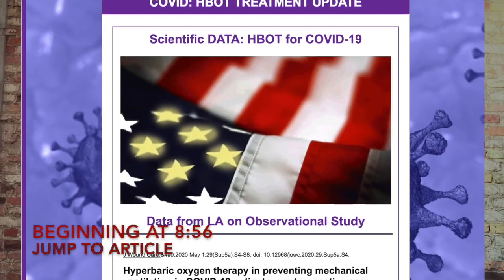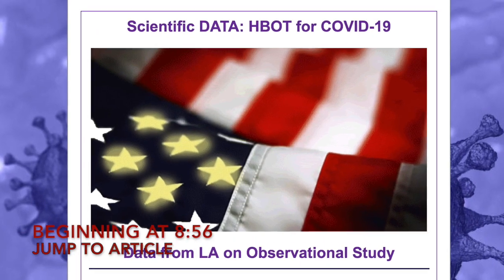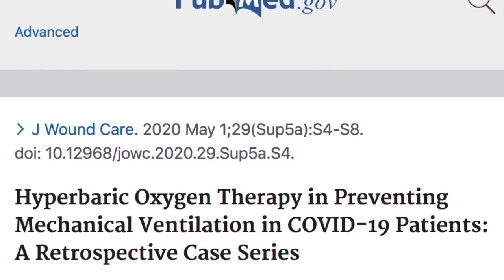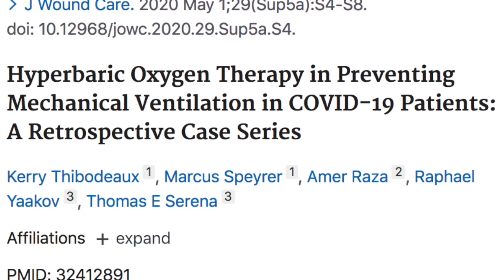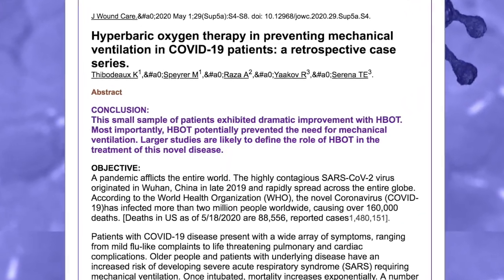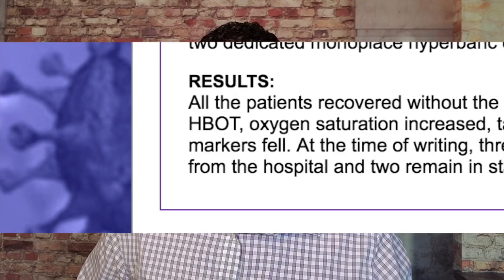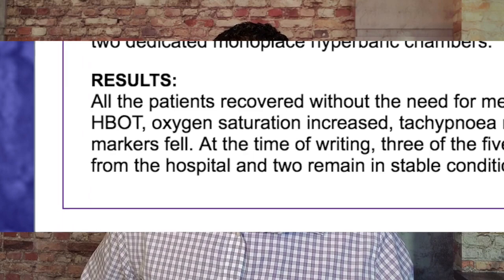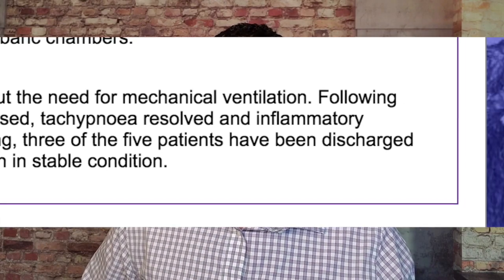Hyperbaric Oxygen in Preventing Mechanical Ventilation for Covid-19 (Latest Research)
Are there alternatives to using the ventilator for Covid-19?

In this video Dr. Jason Sonners of HBOT USA discusses the current preliminary research occurring on the novel coronavirus.

CONCLUSION:
This small sample of patients exhibited dramatic improvement with HBOT. Most importantly, HBOT potentially prevented the need for mechanical ventilation. Larger studies are likely to define the role of HBOT in the treatment of this novel disease.

OBJECTIVE:
A pandemic afflicts the entire world. The highly contagious SARS-CoV-2 virus originated in Wuhan, China in late 2019 and rapidly spread across the entire globe. According to the World Health Organization (WHO), the novel Coronavirus (COVID-19)has infected more than two million people worldwide, causing over 160,000 deaths. [Deaths in US as of 5/18/2020 are 88,556, reported cases1,480,151].

Patients with COVID-19 disease present with a wide array of symptoms, ranging from mild flu-like complaints to life threatening pulmonary and cardiac complications. Older people and patients with underlying disease have an increased risk of developing severe acute respiratory syndrome (SARS) requiring mechanical ventilation. Once intubated, mortality increases exponentially. A number of pharmacologic regimens, including hydroxychloroquine-azithromycin, antiviral therapy (eg, remdesevir), and anti-IL-6 agents (e.g., toclizumab), have been highlighted by investigators over the course of the pandemic, based on the therapy's potential to interrupt the viral life-cycle of SARS-CoV-2 or preventing cytokine storm. At present, there have been no conclusive series of reproducible randomised clinical trials demonstrating the efficacy of any one drug or therapy for COVID-19.

CASES:
COVID-19 positive patients (n=5) at a single institution received hyperbaric oxygen therapy (HBOT) between 13 and 20 April 2020. All the patients had tachypnoea and low oxygen saturation despite receiving high FiO2. HBOT was added to prevent the need for mechanical ventilation. A standard dive profile of 2.0ATA for 90 minutes was employed. Patients received between one and six treatments in one of two dedicated monoplace hyperbaric chambers.

RESULTS:
All the patients recovered without the need for mechanical ventilation. Following HBOT, oxygen saturation increased, tachypnoea resolved and inflammatory markers fell. At the time of writing, three of the five patients have been discharged from the hospital and two remain in stable condition.

17 Hanover Road, Building 301,

Office Hours:
Sunday – CLOSED

Office Hours:
Saturday – CLOSED
Sunday – CLOSED

 17 Hanover Road, Building 300,

Office Hours:
Sunday – CLOSED